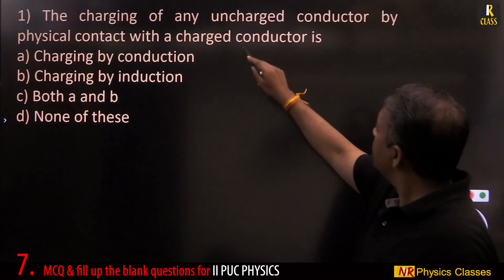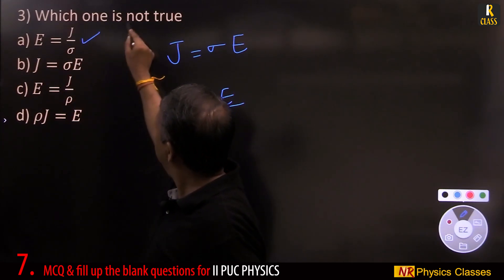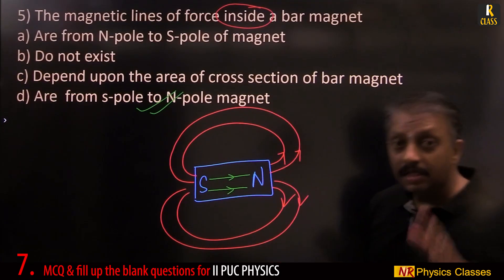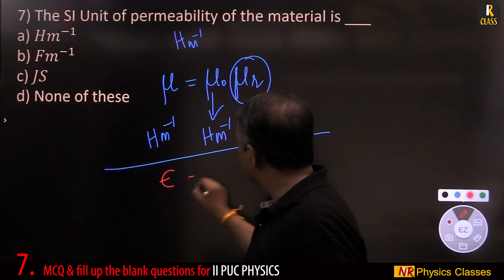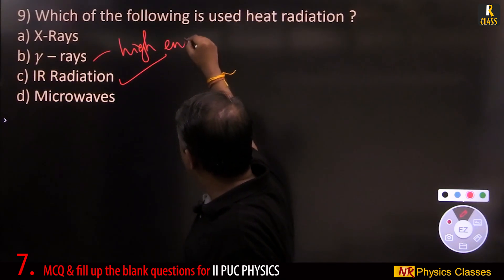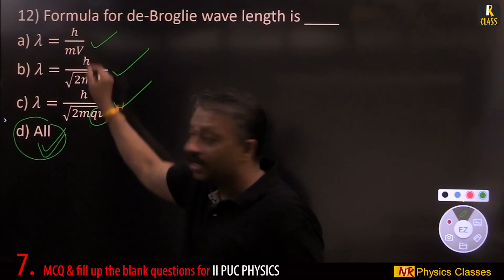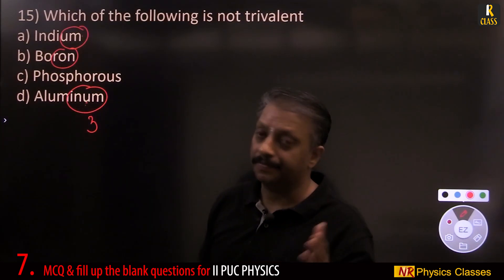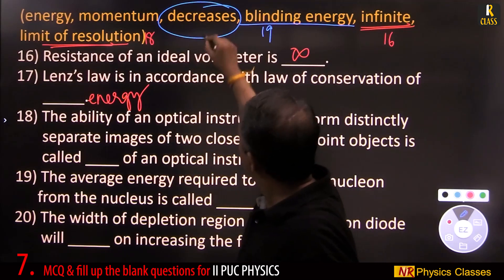7. MCQ & fill up the blank for 2nd PUC Physics